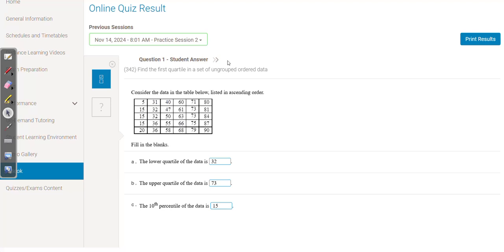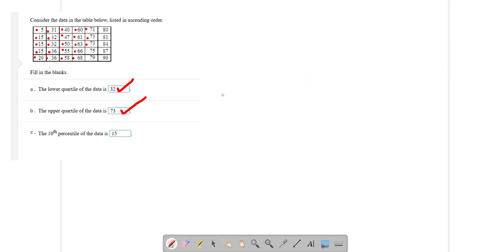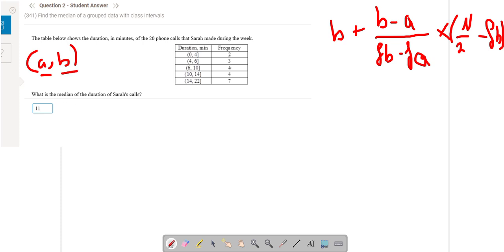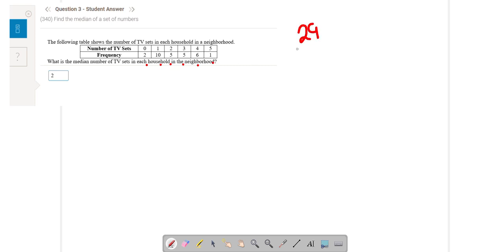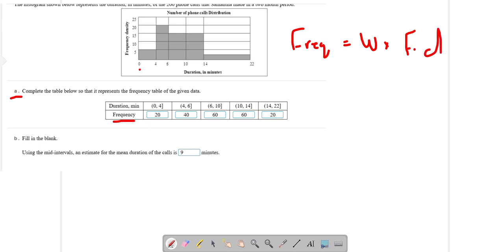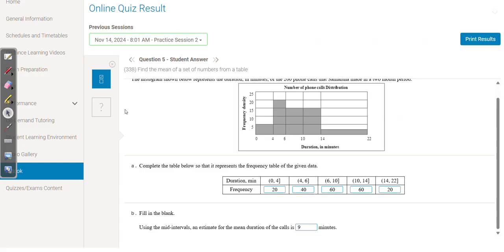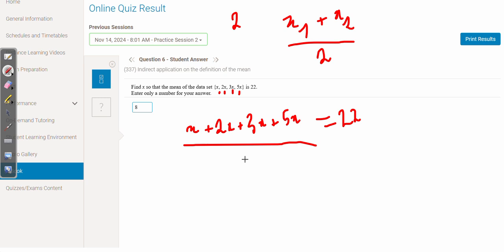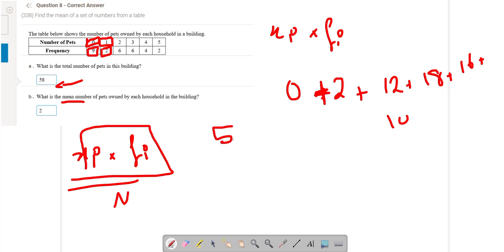Math IGSCE Periodic Section 7.2 (Explained by Kerolos)